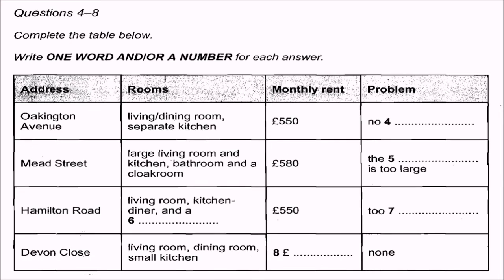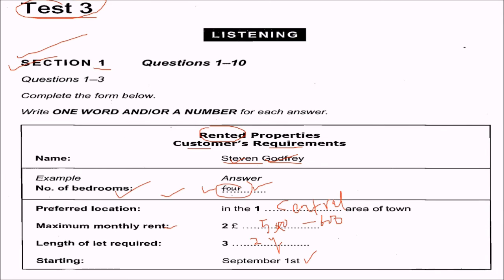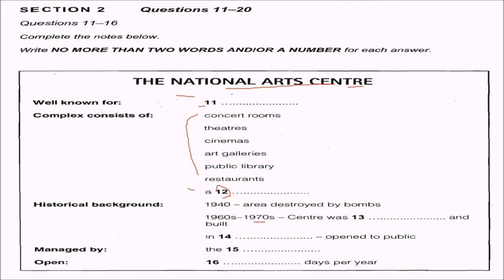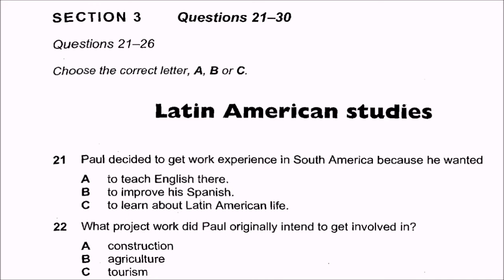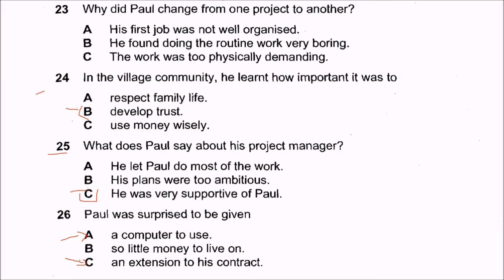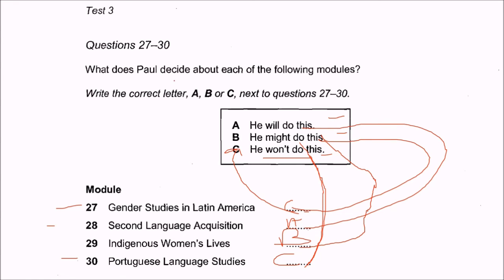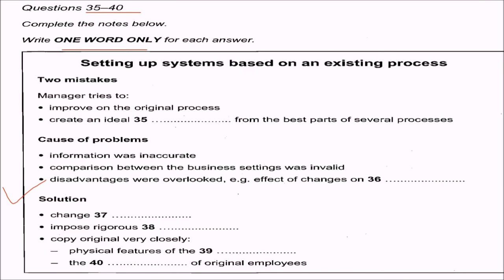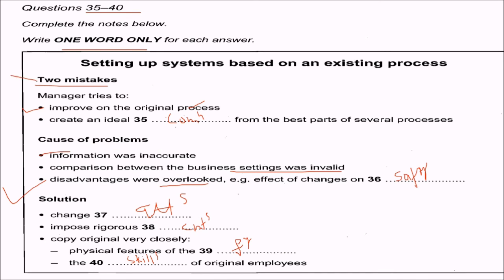Cambridge IELTS 8 TEST 3 Listening | IELTS Practice Tests